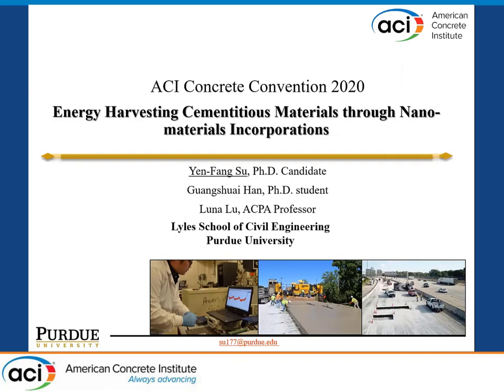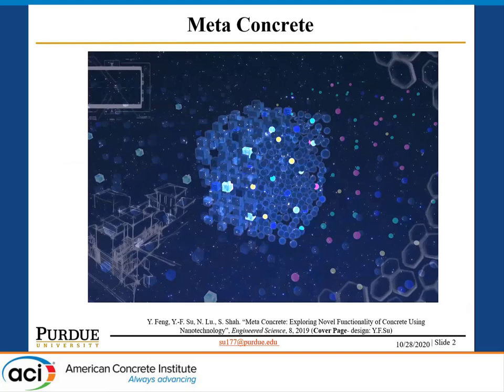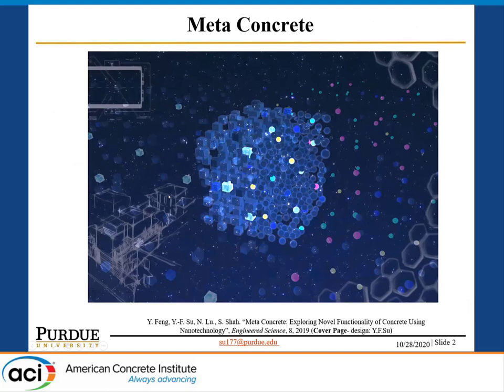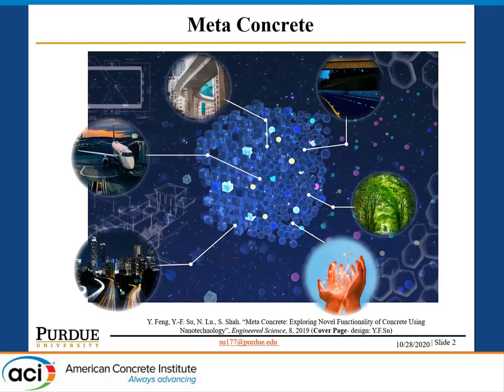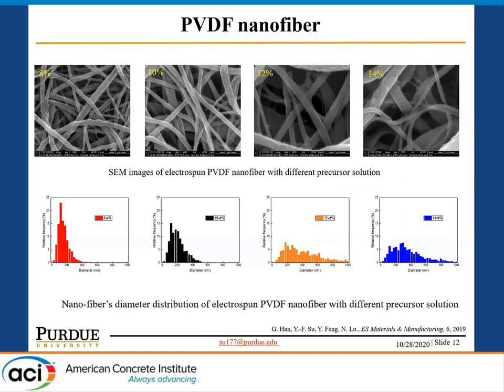Energy Harvesting Cementitious Materials through Nanofiber Incorporations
Presented by: Yen-Fang Su, Purdue University

The concept of harvesting energy through regenerative power technologies has drawn much attention over the past few decades. Civil infrastructures can provide massive opportunity for using piezoelectric materials to harvest energy of largescale vibrations and/or deformation of structures. Piezoelectric materials have a high energy density, which can directly convert the mechanical energy to electricity. Among the piezoelectric materials, Polyvinylidene Difluoride (PVDF) nanofiber is a popular flexible piezoelectric polymer owing to its remarkable piezoelectric coefficient and high ductility. In this study, high ductile fiber reinforced cementitious materials incorporating flexible PVDF nanofiber has been investigated as an innovative energy harvesting system to scavenge energy from mechanical deflection of ductile cementitious materials. To evaluate the energy conversion efficiency and voltage output, synchronous flexural test and voltage data recordings were employed. The energy harvesting performance was analyzed with various loading rates of four-point bending and different configuration of PVDF nanofiber. The results have shown that high testing loading rates and long length PVDF are favorable for energy harvesting. The experimental outcomes lay a solid foundation to the development of multi-functional building materials for energy harvesting applications.